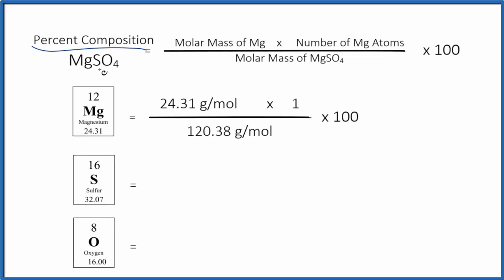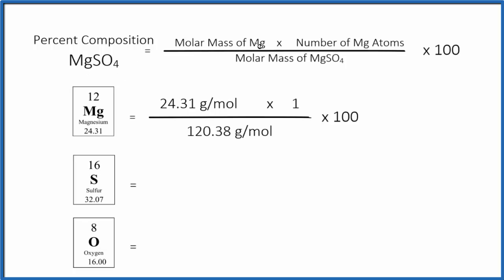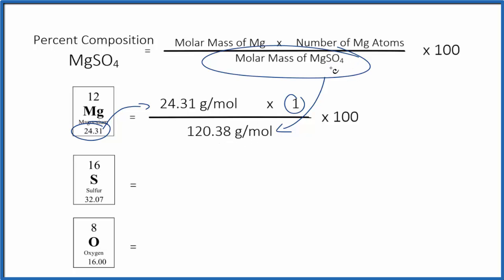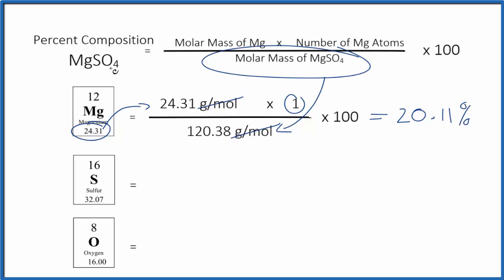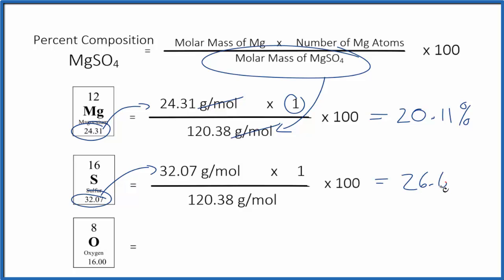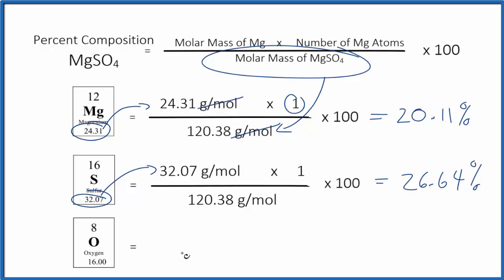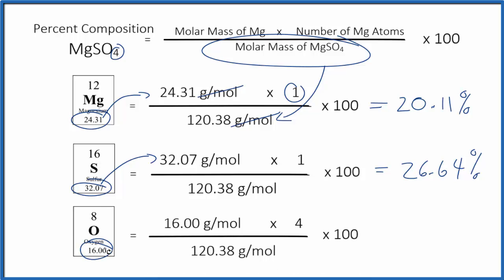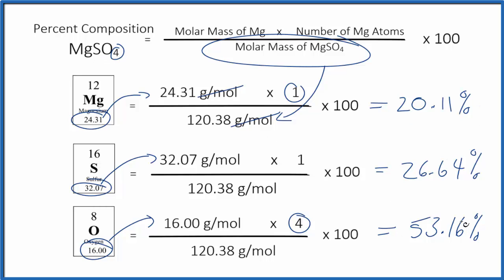How to Find the Percent Composition by Mass for Magnesium sulfate : MgSO4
To find the percent composition (by mass) for each element in MgSO4 we need to determine the molar mass for each element and for the entire MgSO4 compound.

In this video I’m using a Periodic Table that rounds to two decimal places. You may be asked to use a Periodic Table with more decimal places, however the process to find the percent composition by mass for MgSO4 is the same.

Useful Resources

Note: MgSO4 is also known as Magnesium sulfate.